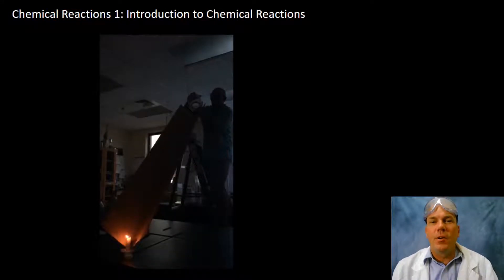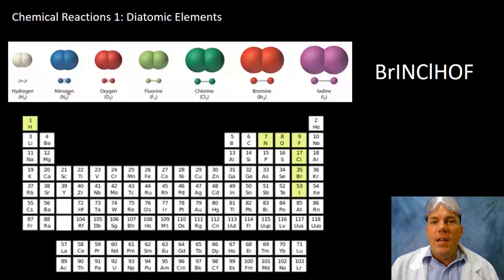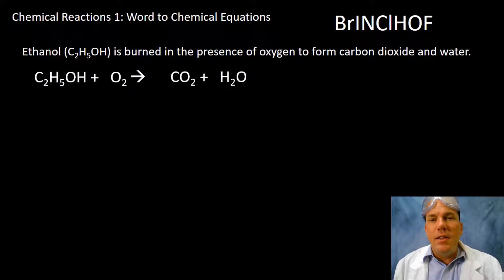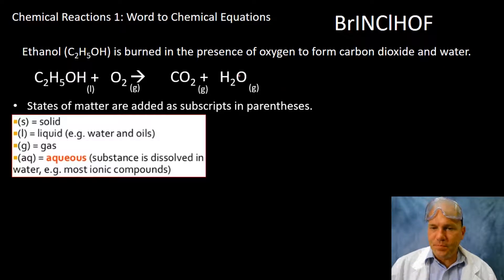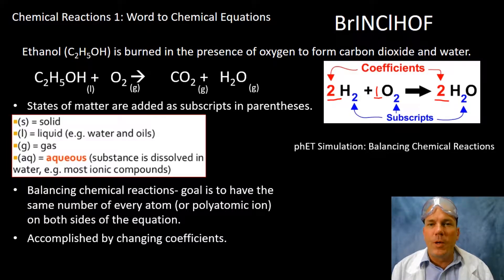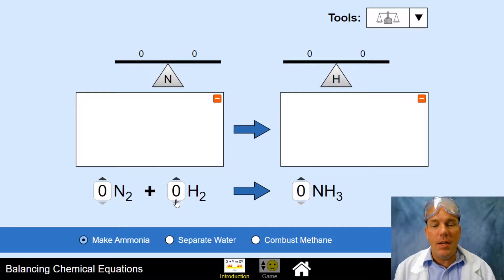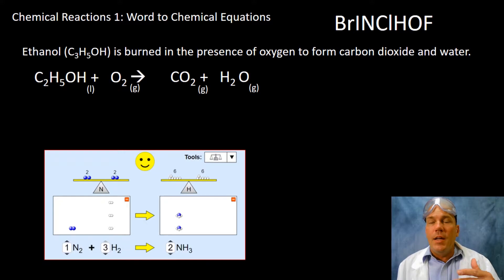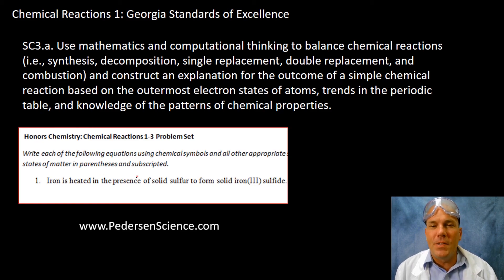Chemical Reactions 1: Introduction to Chemical Reactions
In this video, Mr. Pedersen introduces the topic of chemical reactions. He will discuss diatomic elements, explain the difference between subscripts and coefficients, and go through an example problem.